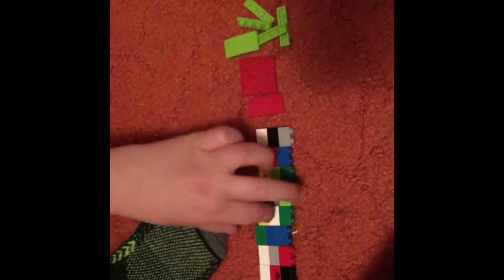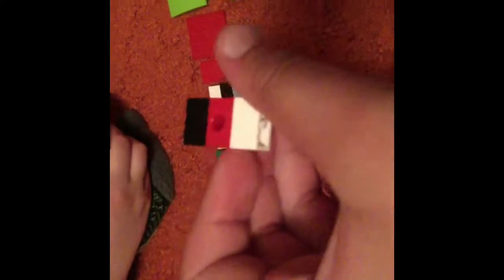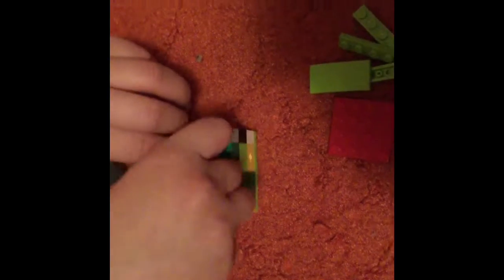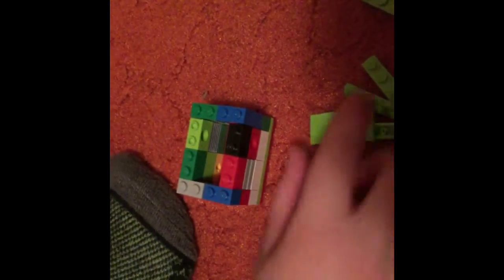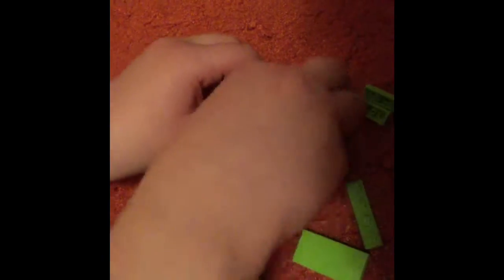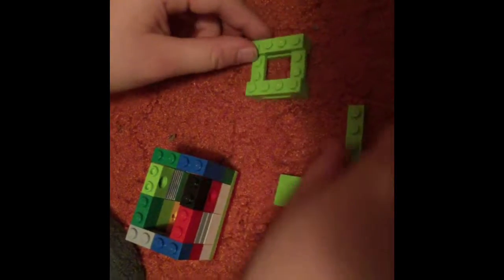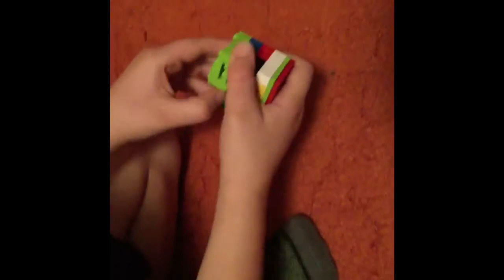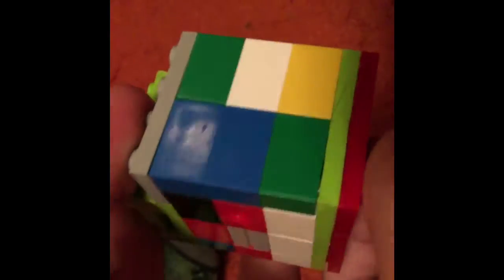Mini Small LEGO Safe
This is how you build a small safe.